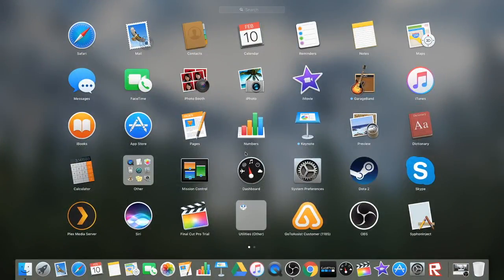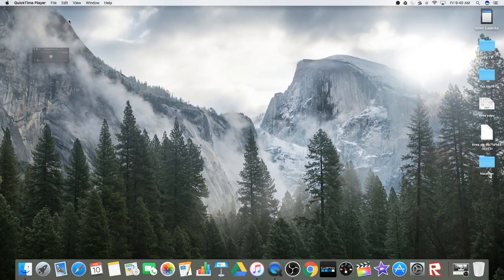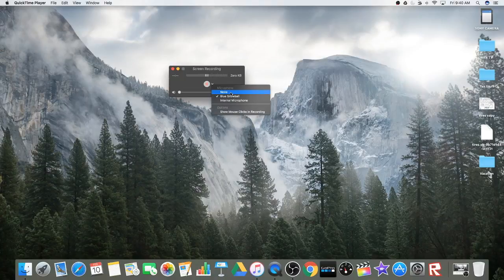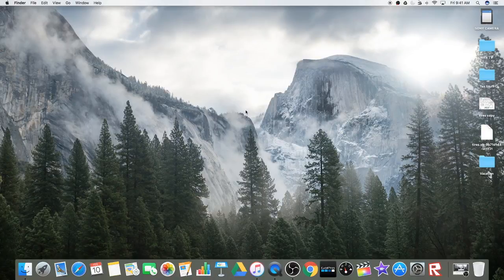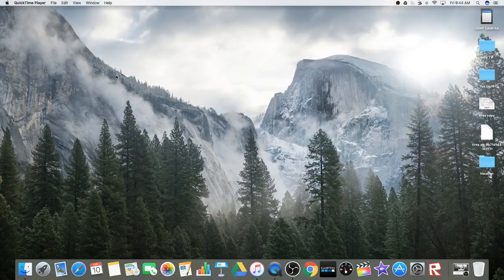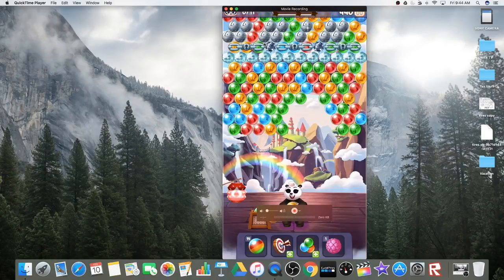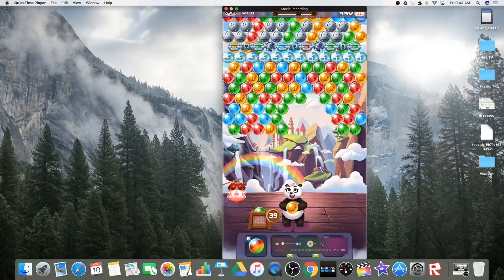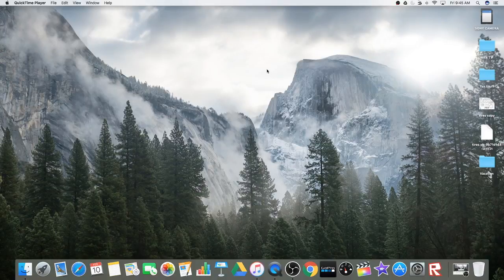How to record your Mac, Phone, and Tablet Screen | Buckeye Productions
Welcome To Buckeye Productions!

In this video I'm going to show you how to record your Mac, Phone, or Tablet Screens

I use all Apple products to edit video and record all of my videos.

In this video I show you how to record your Mac, Phone, and Tablet screens to make videos with. This is good for Let's Play, Reaction, or Review videos.

With the Mac you are going to use the QuickTime application. The way I recorded this was with the OBS application so I could make sure you could see all of my steps. I can make an video about using OBS for screen recording if I get those request. That would work for PC if you used the OBS application.